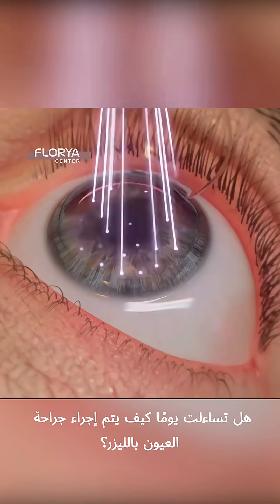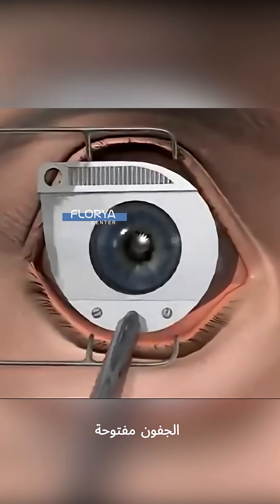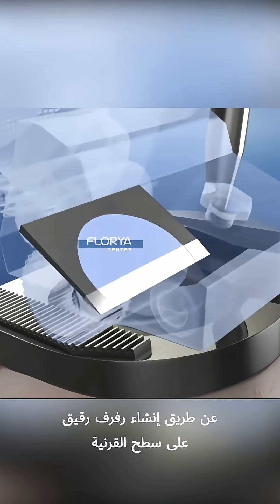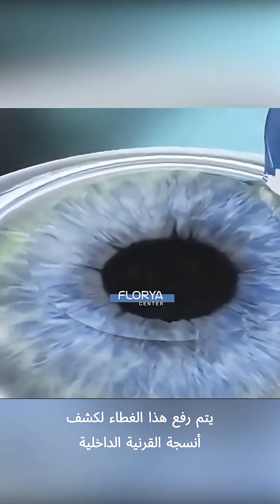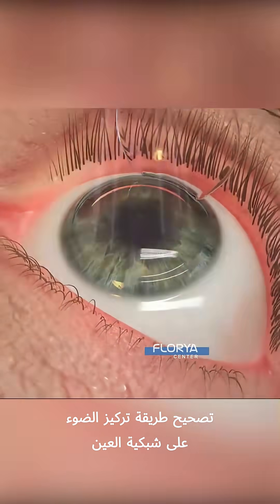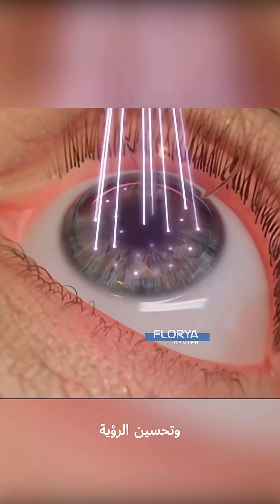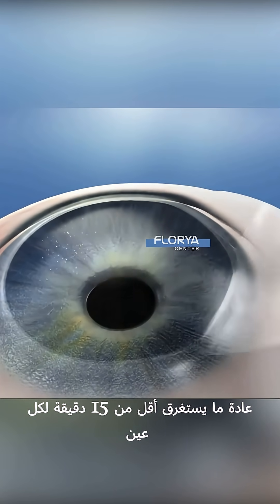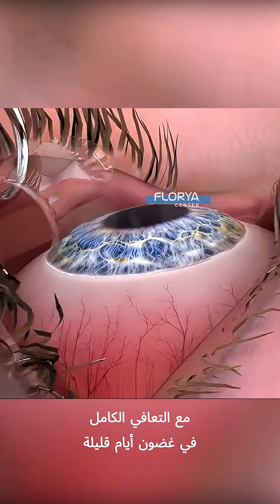جراحة العيون بالليزر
مع جراحة العيون بالليزر، ودّع النظارات والعدسات! تقنية حديثة تمنحك رؤية أوضح وحياة أكثر راحة.